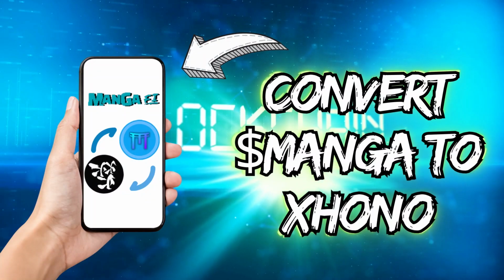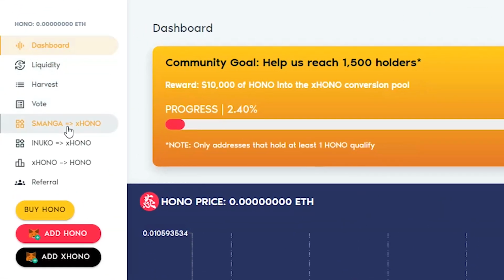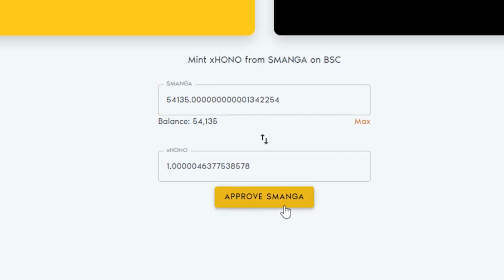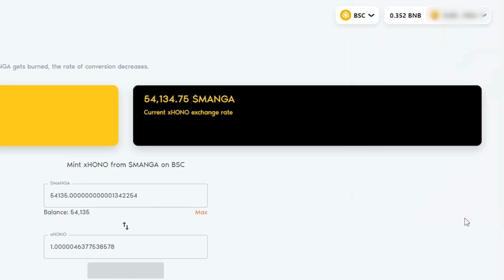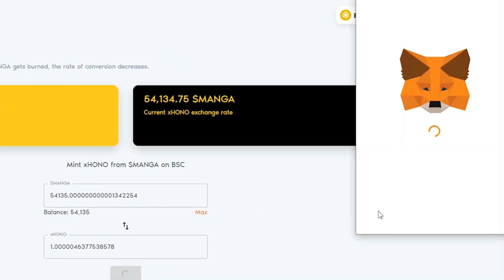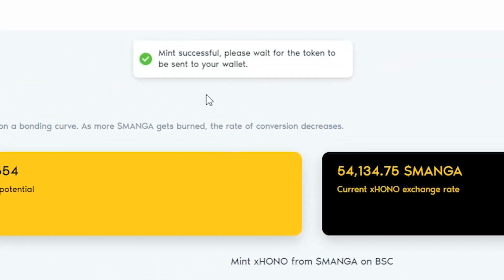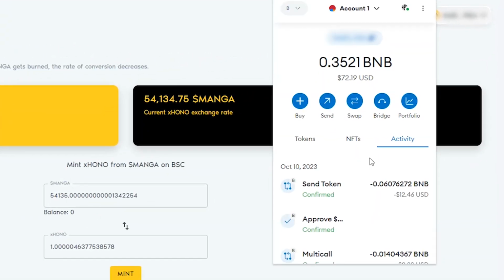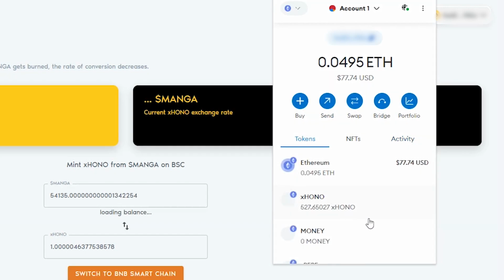HOW TO CONVERT $MANGA TO XHONO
In this video, we'll show you how to convert $MANGA to xHONO. Make sure to follow the video to get started!

WHAT IS MANGAFI:
MangaFi is a DeFi protocol that grows the value of its collection of DeFi fan coin assets and generates real yield for its users.

The core of MangaFi is a yield-bearing & fully-backed reserved currency called HONO. HONO is backed by an ETH vault that grows by accumulating revenue from real yield-generating resources